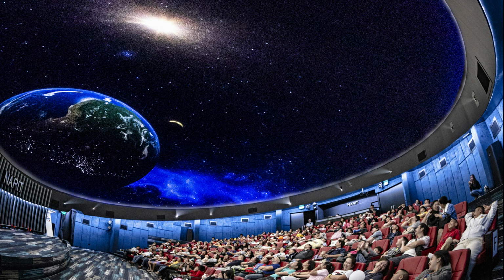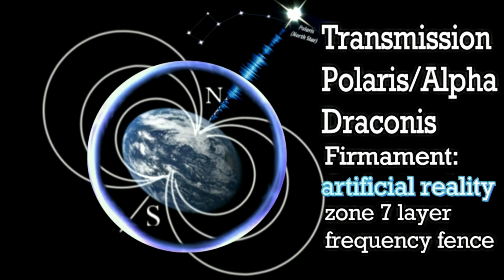The Manipulation of Earth’s Quadrant Vector Spacetime | Scalar Mapping